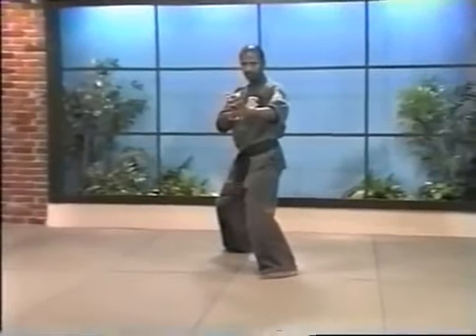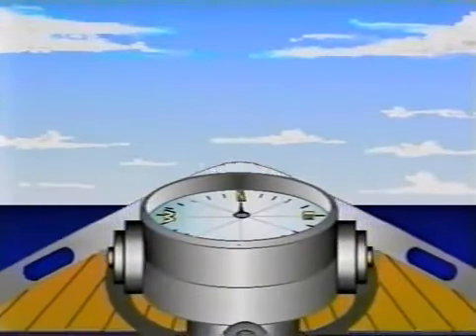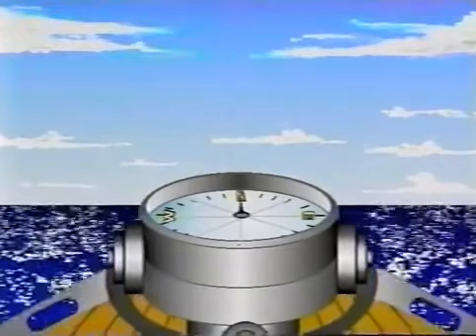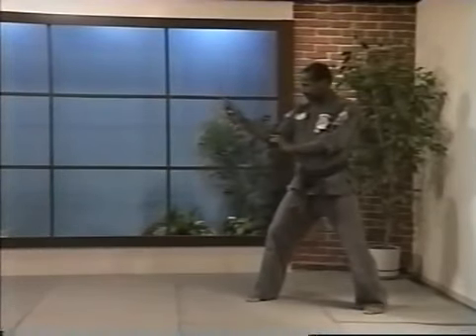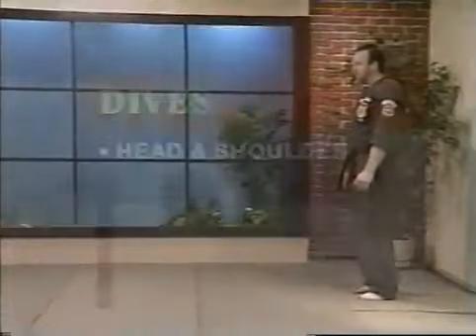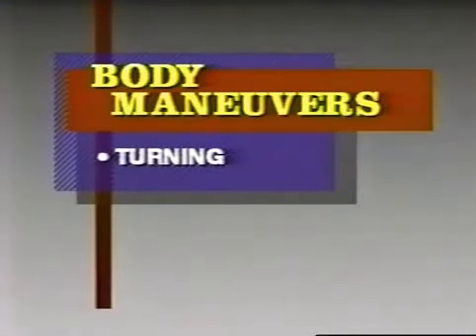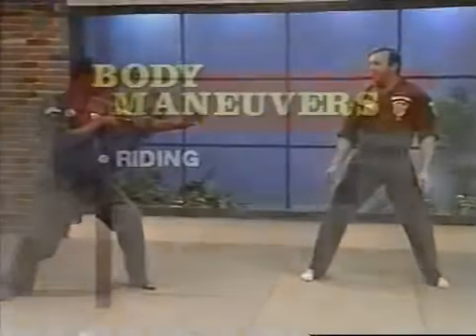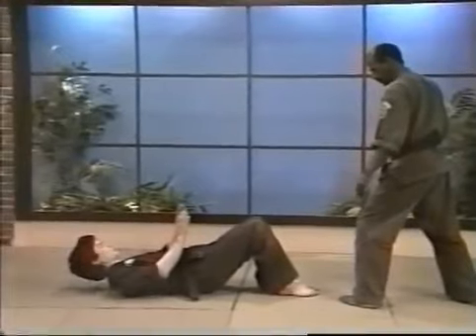Kenpo Karate Ed Parker American Kenpo Sophisticated Basics Vol 2